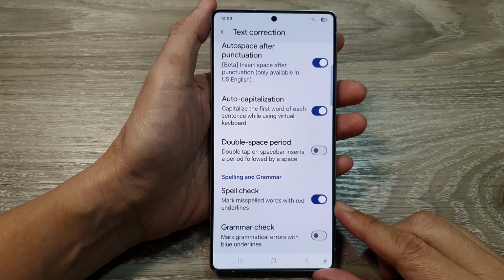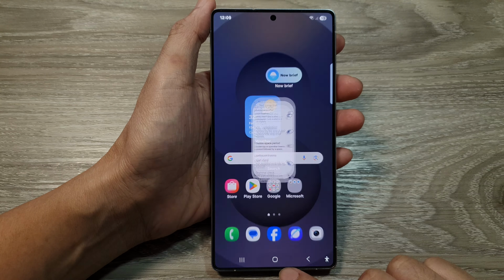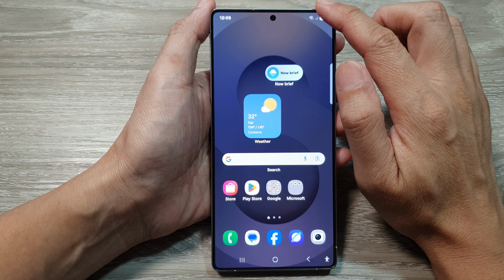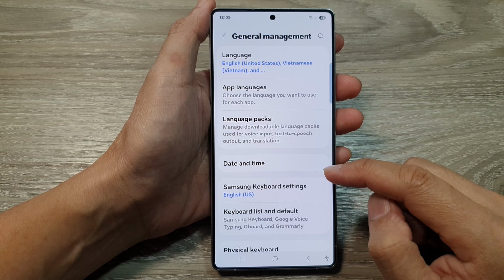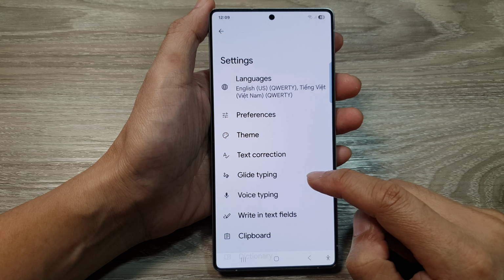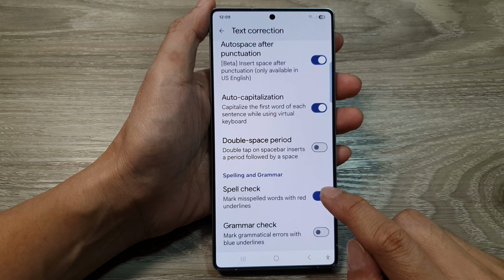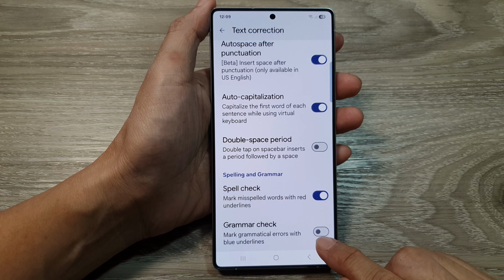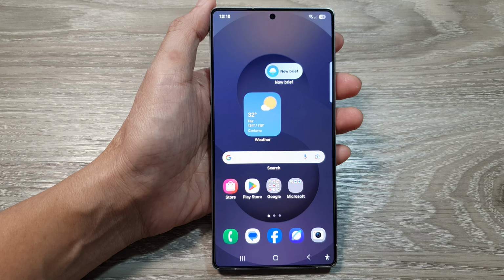📝 How to Turn On/Off Google Keyboard (Gboard) Spell & Grammar Check on Samsung Galaxy S25/S25+/Ultra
In this video, learn how to easily turn on or off the spell check and grammar check features of Google Keyboard (Gboard) on your Samsung Galaxy S25, S25+, or Ultra. These features help enhance your typing experience by automatically correcting mistakes and improving grammar, making it easier to communicate. Whether you're a beginner or an advanced user, this guide will show you step-by-step how to enable or disable these helpful features for a smoother typing experience.